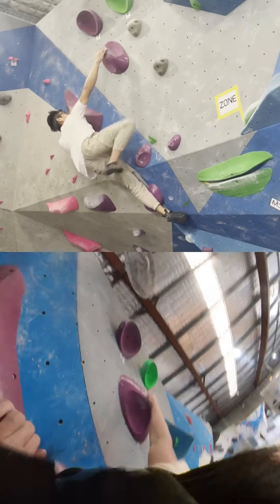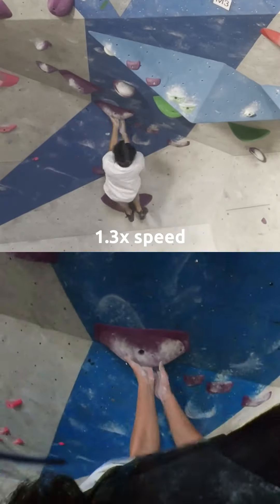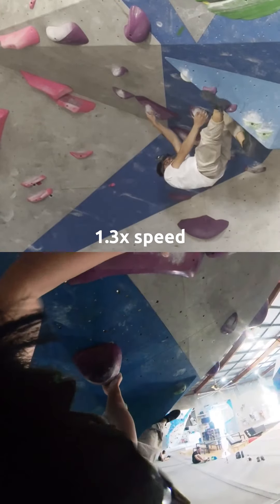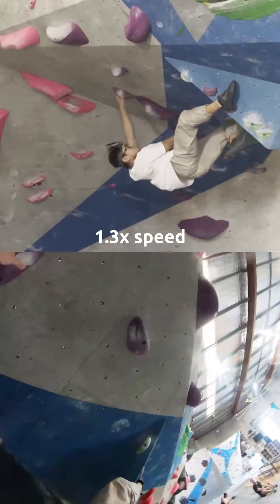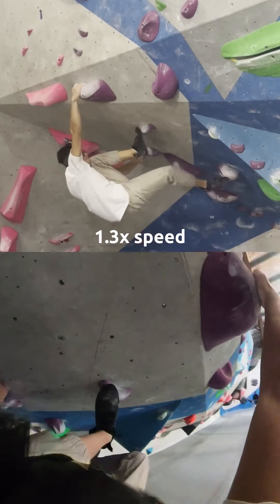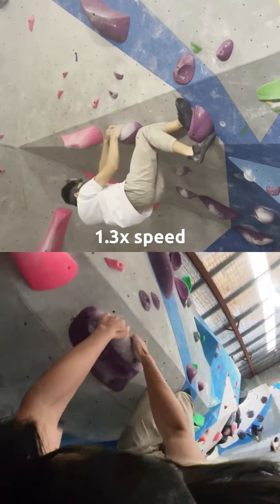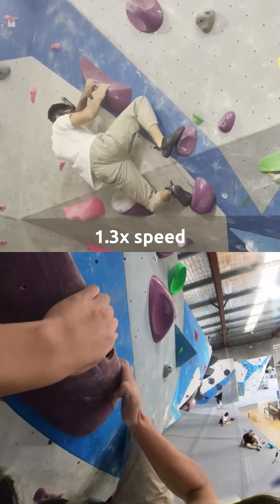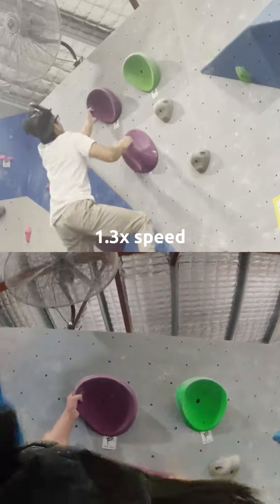POV: You climb an epic V6 boulder!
Proud to show you all this V6 boulder I climbed!

Recorded on the 9th of June, 2023
at Adrenaline Vault, Perth